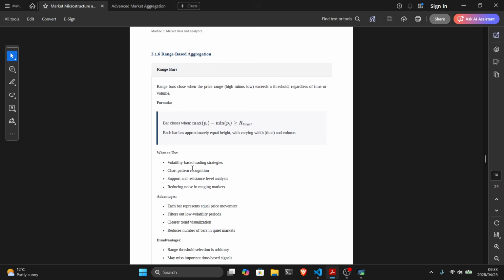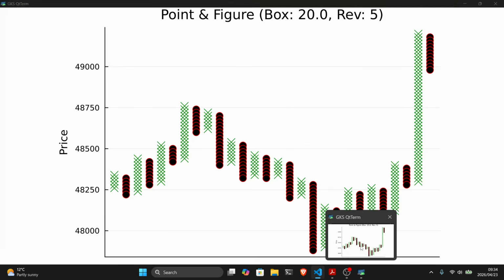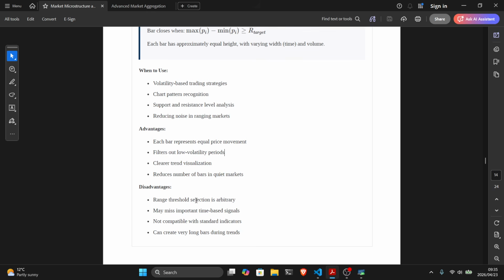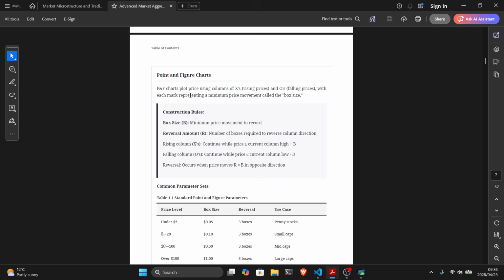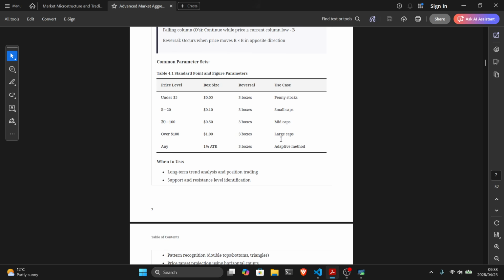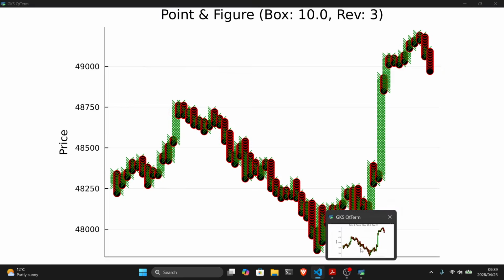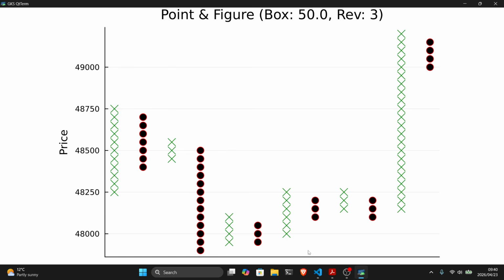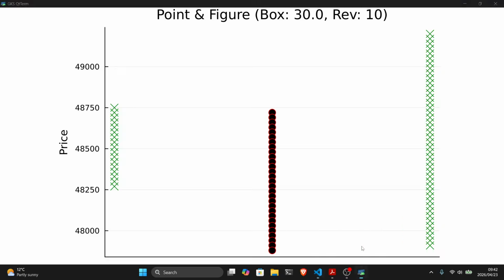Forget The Trendlines! Here's How To Use Mathematical Support And Resistance.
A short talk on range bars and point and figure charts.